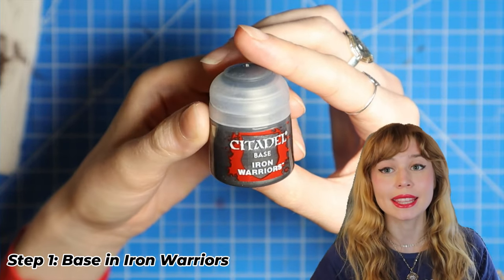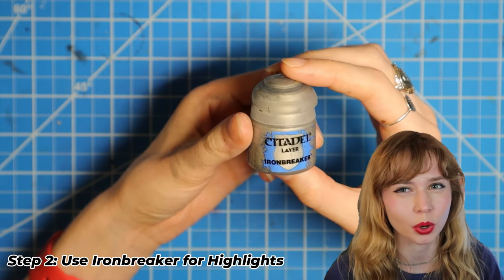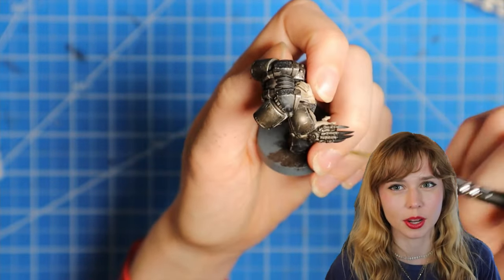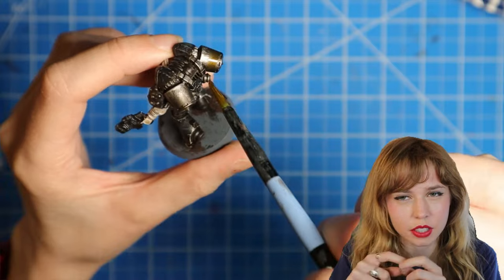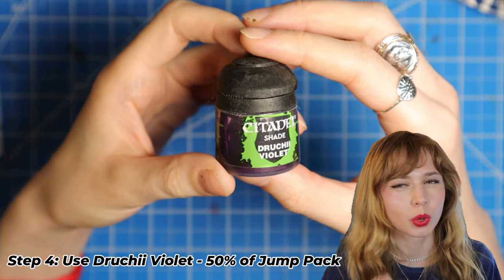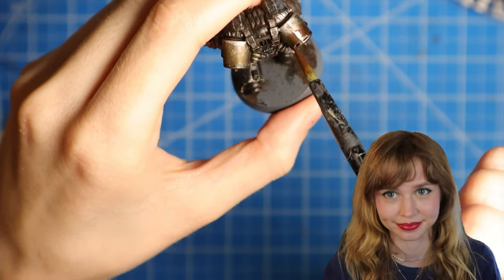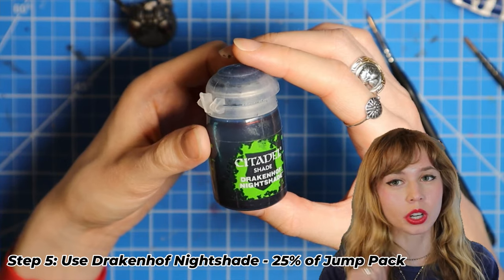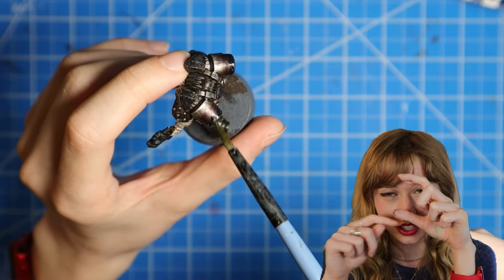Anyone Can Paint this JUMP PACK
I just like painting minis! Hope you enjoyed!!
I promised to come out with this tutorial 3 VIDEOS AGO. and I completely forgot about it...HERE IT IS!! The jump pack exhaust burns are really easy to paint and took no time at all to complete!

UPDATE: I am almost done painting the NIGHT LORD!! The video will most likely come out NEXT FRIDAY!!

🍔This channel is now centered around all things miniatures and Warhammer related!! (ง’̀-‘́)ง

🍔Let me know if there is a specific chapter you like and if I like it too I'm might just make a video about it!!!

0:00 Epic Intro!
0:24 Base Jump Pack
0:45 Highlights on Jump Pack
1:25 Use Seraphim Sepia for Top Exhaust Burn
1:59 Use Druchii Violet for Middle Exhaust Burn
2:48 Use Drakenhof Nightshade for Bottom Exhaust Burn
3:29 RESULTS!!!